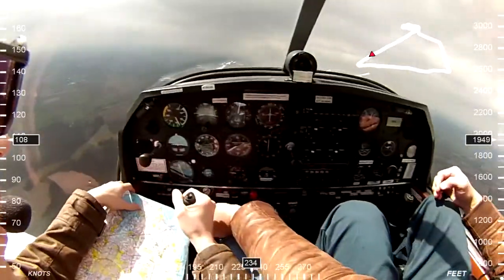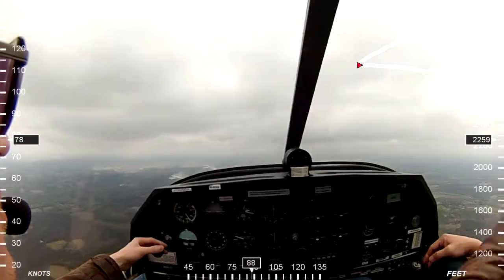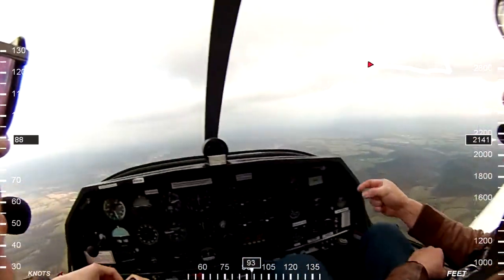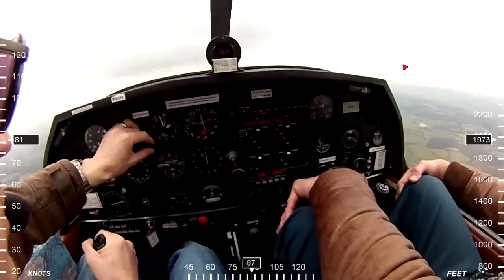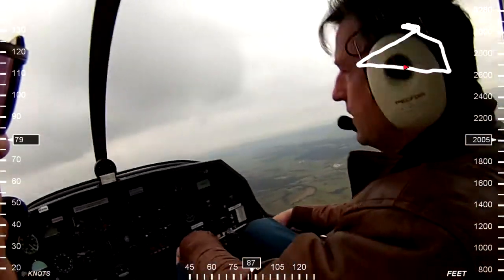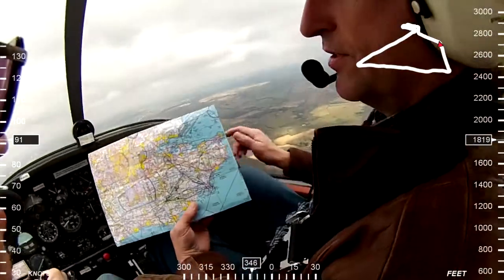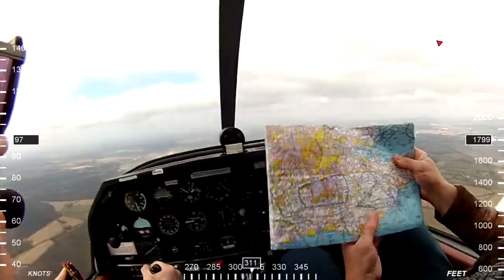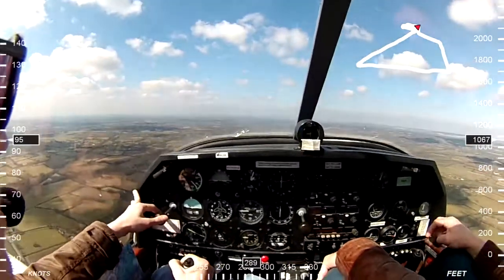Navigation - 06-04-2013 - G-BCXE Robin DR400-108 - Headcorn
Navigation & Circuits in a Robin DR400-108 (G-BCXE) at Headcorn.

Shot using the NFlightcam +2 and edited using Dashware to include telemetry data.